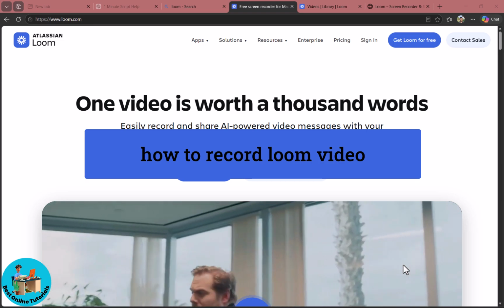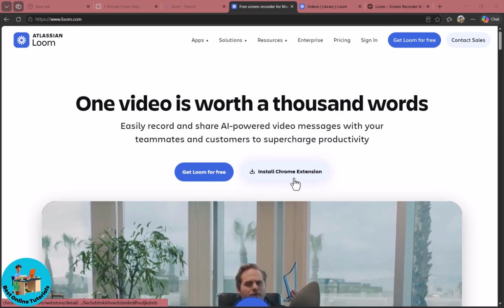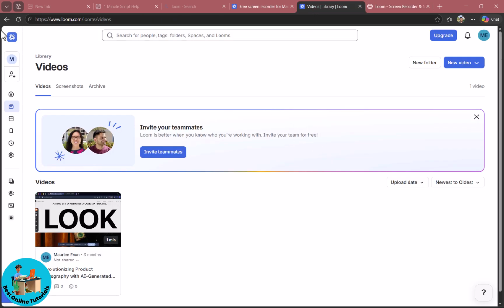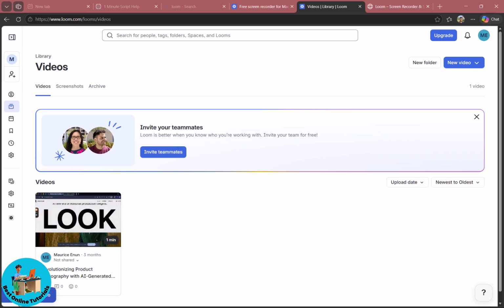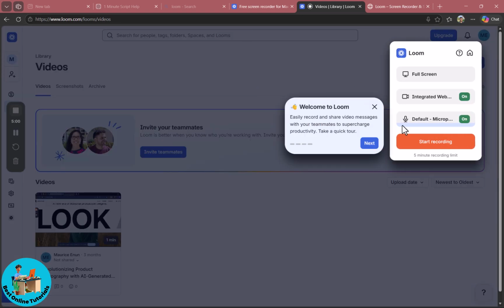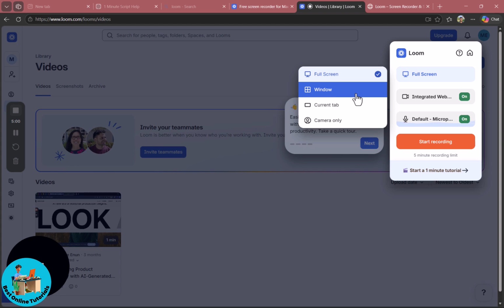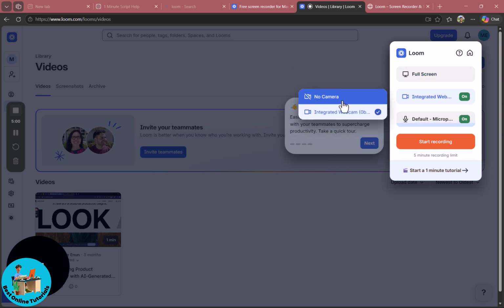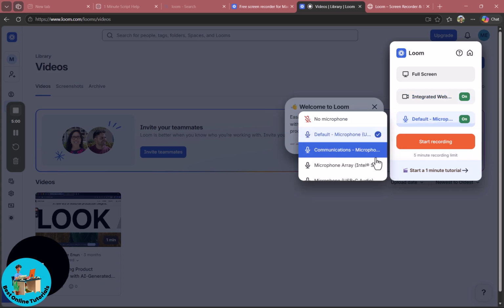How to Record a Loom Video (Step-by-Step)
Want to record a Loom video?

In this step-by-step tutorial, I’ll show you how to use Loom to record your screen, webcam, and microphone for tutorials, presentations, client updates, and team communication.

You’ll learn:

How to record a Loom video
How to install and set up Loom
How to record your screen and webcam
How to record audio with a microphone
How to share Loom videos

Loom makes it easy to create screen recordings, video messages, walkthroughs, and training content without complicated editing software.

By the end of this video, you'll know how to record and share professional Loom videos.